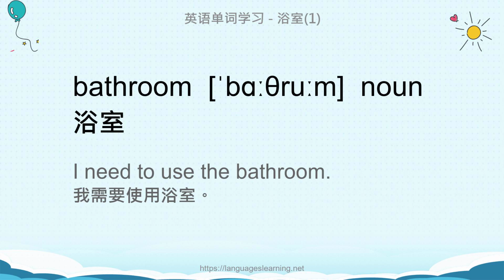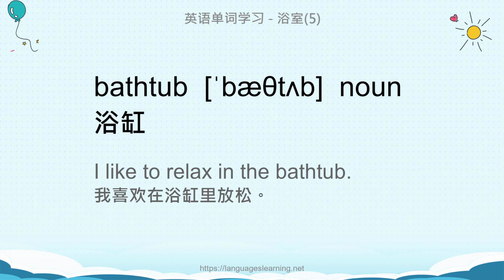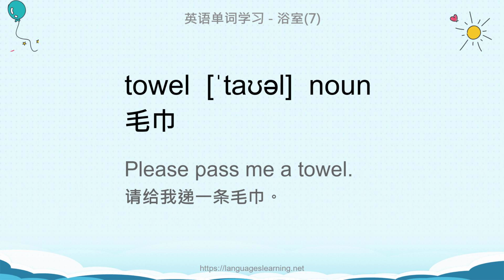英语单词学习 - 浴室(Bathroom)